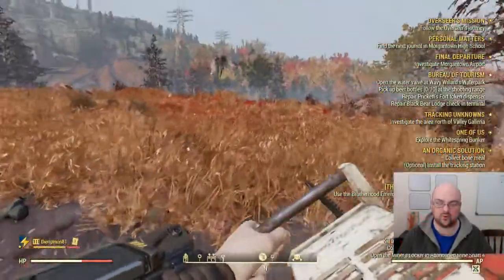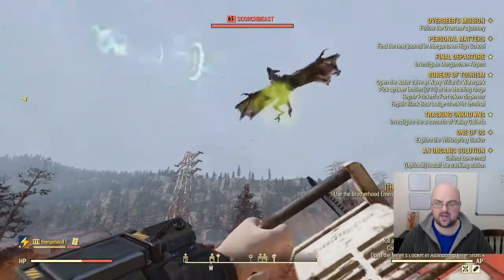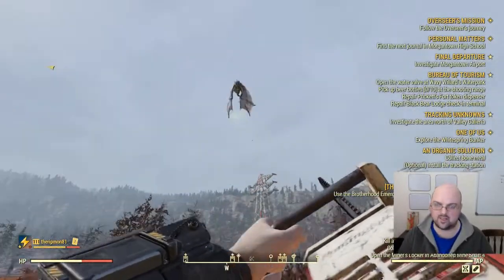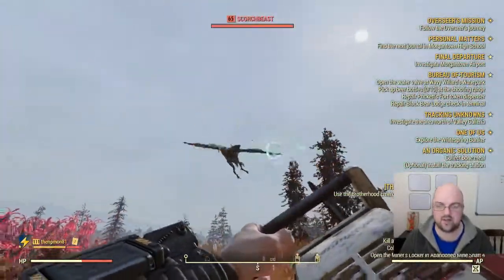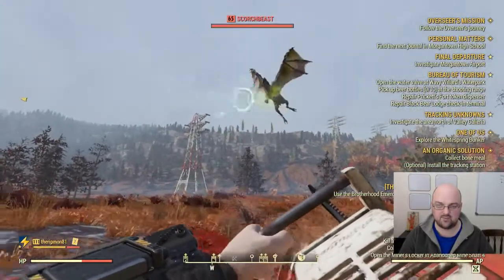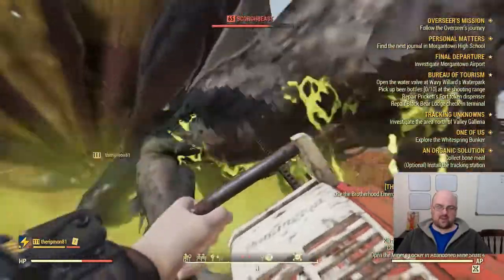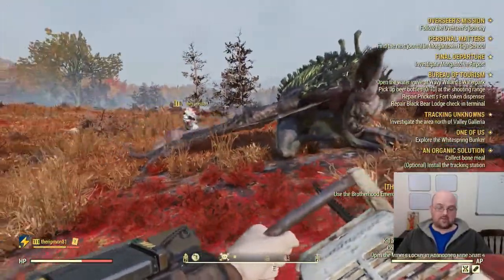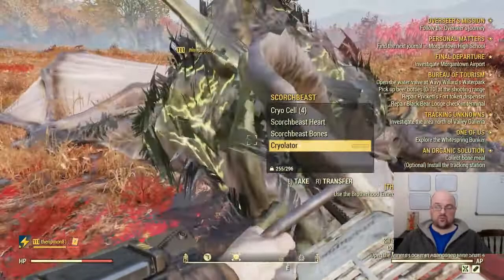Fallout 76 - West Virginia Chainsaw Massacre Fight #10 VS. Lvl 65 Scorch Beast Rematch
Chainsaw Build Link